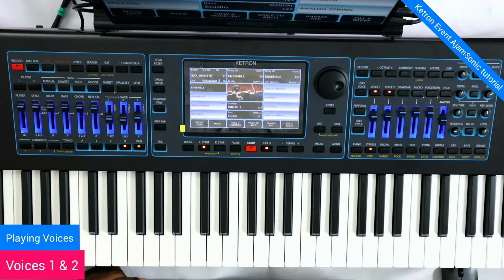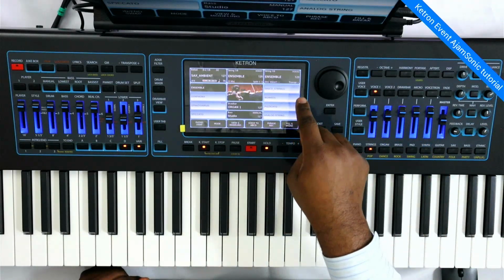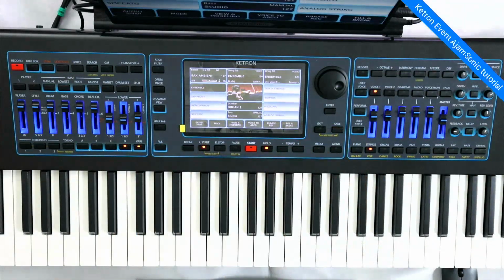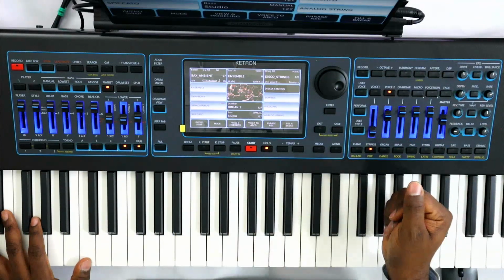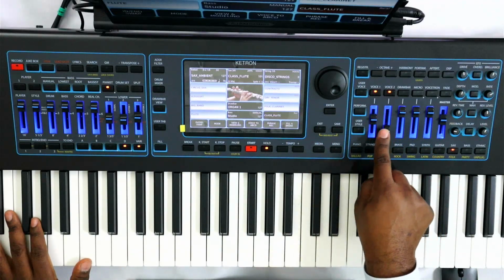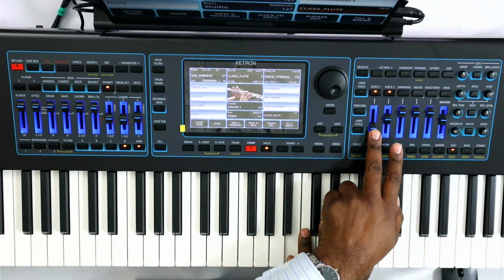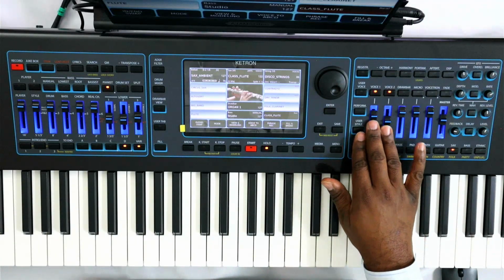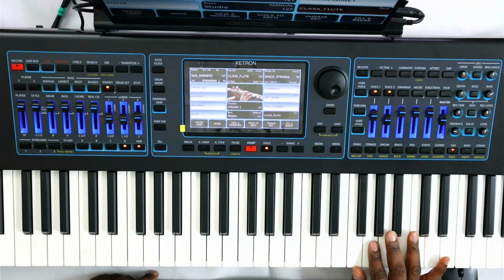KETRON EVENT AjamSonic TUTORIAL 2. Playing Voices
KETRON Event AjamSonic Video Tutorials, Playing Voices.